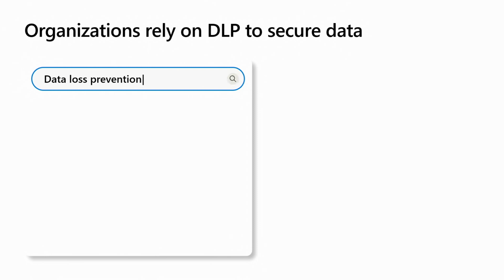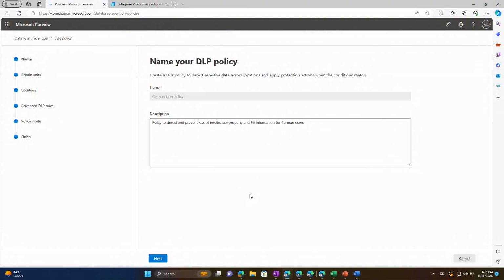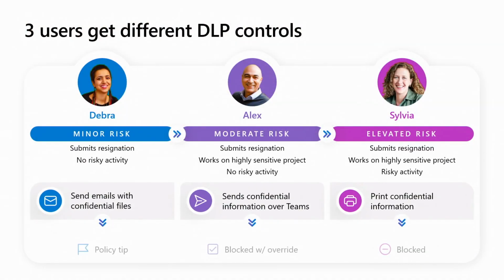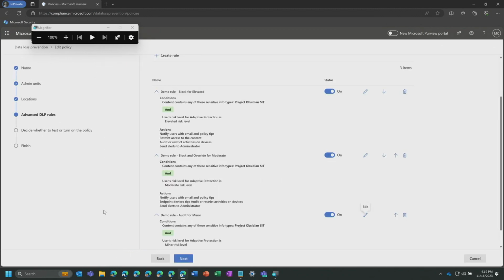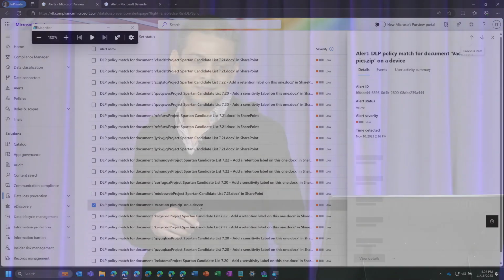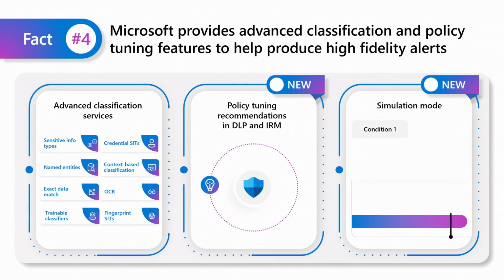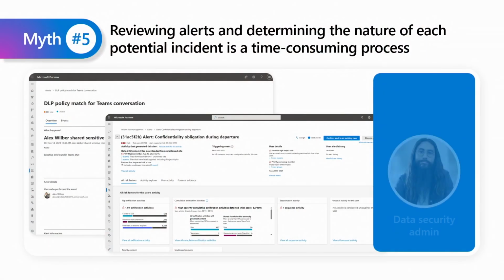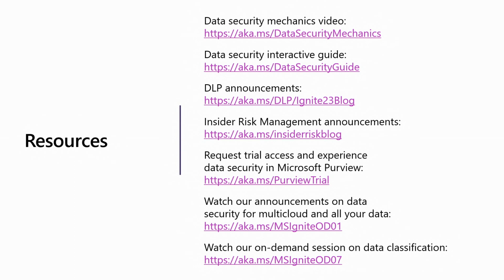Beyond traditional DLP: Comprehensive and AI-powered data security | BRK262H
Is traditional, content-heavy DLP alone sufficient for effective data security? Join us for an enlightening session that explores how organizations can enhance their data security strategies. Learn how AI-powered Information Protection and Insider Risk Management can transform your DLP program, enabling Adaptive Protection and fortifying your data security posture. We'll also reveal new features that enhance incident response and expand endpoint coverage.

𝗦𝗽𝗲𝗮𝗸𝗲𝗿𝘀:
 * Shekhar Palta
 * Talhah Mir
 * Tina Ying
 * Sravan Kumar Mera
 * Tanay Baldua
 * Ed Donahue

BRK262H | English (US) | Security